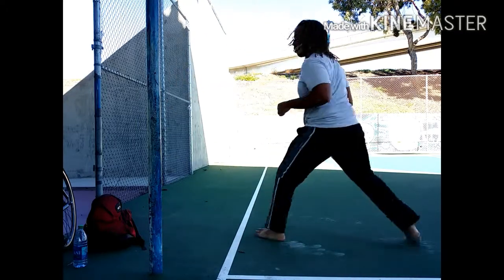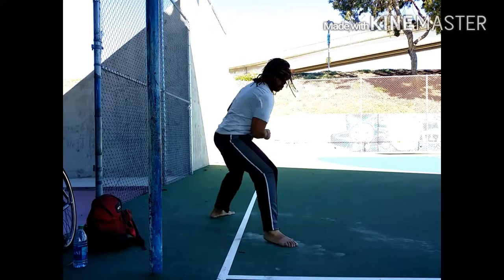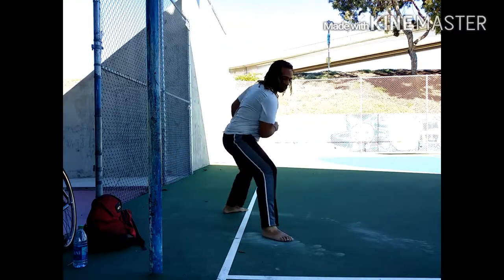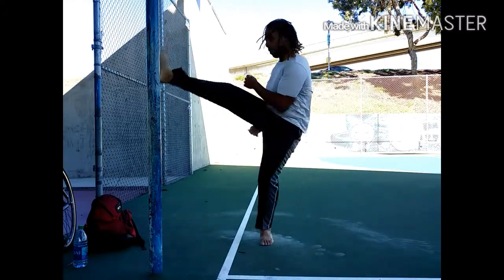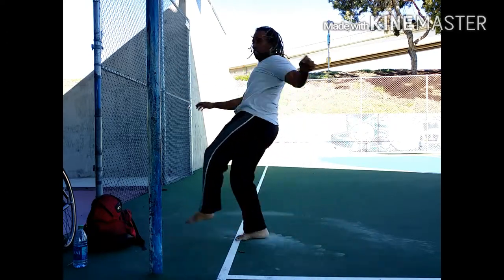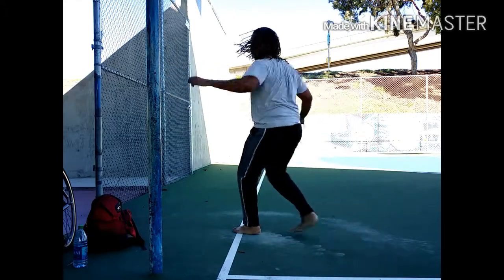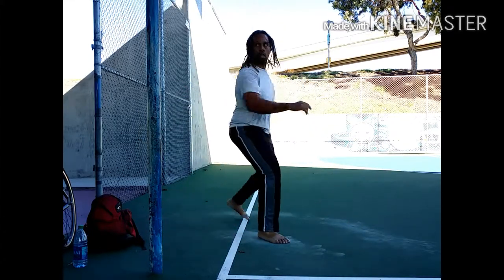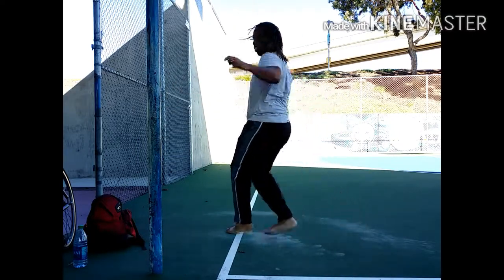Queixada endurance (10 min)